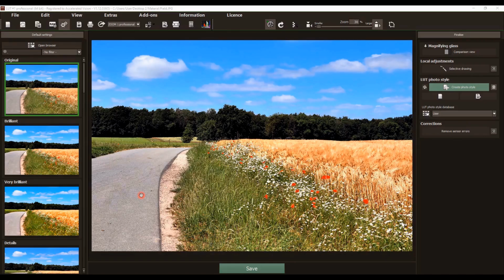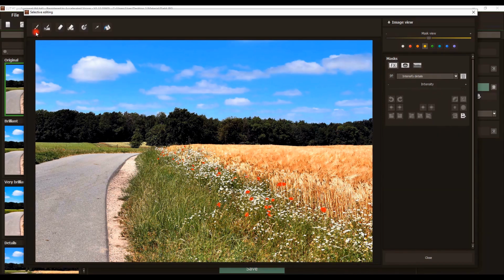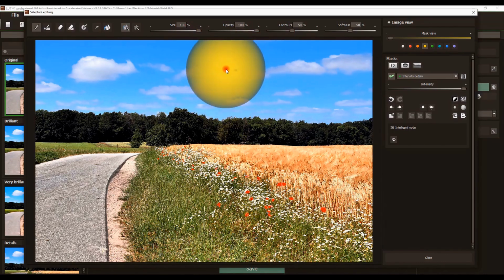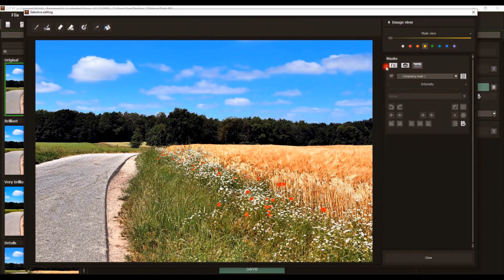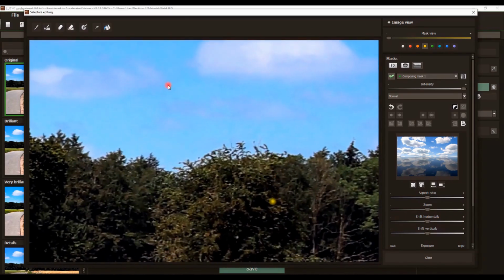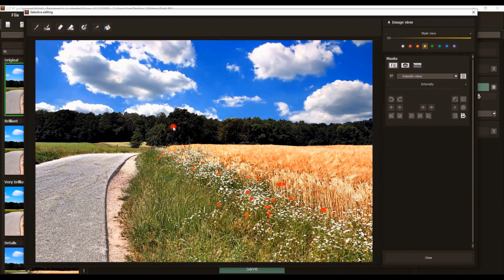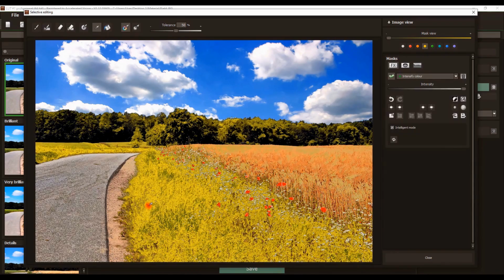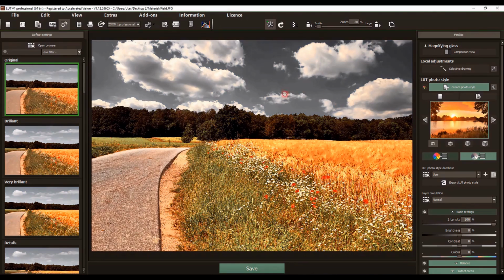How to use the Selective Editing Function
Watch this video to learn more about selective corrections on images - or local adjustments - in our Accelerated Vision software